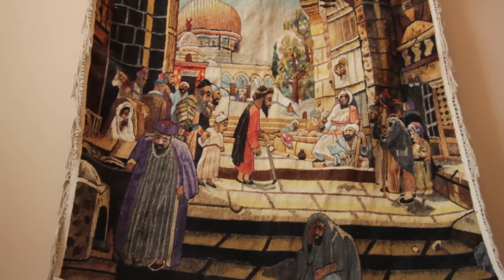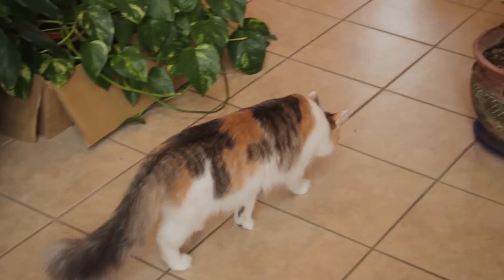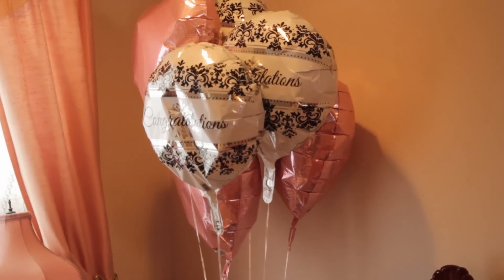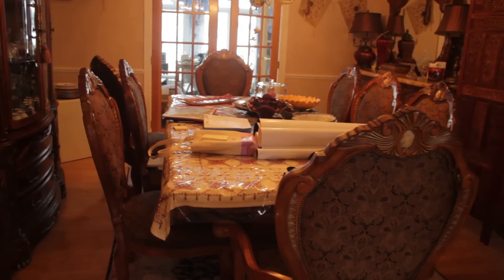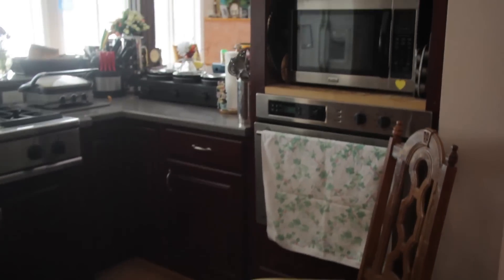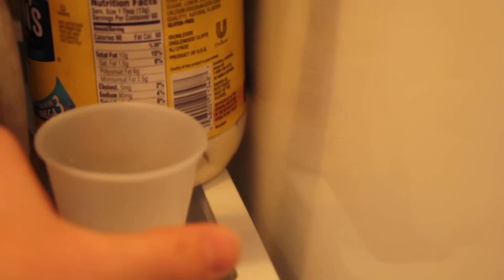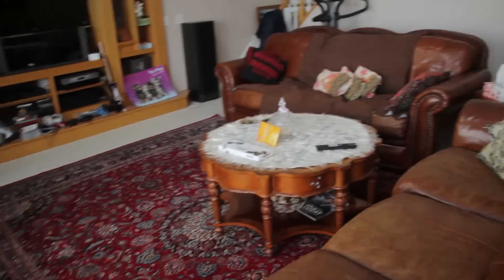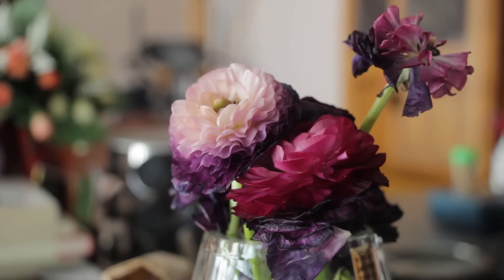THE SECRETS OF AN ARAB HOME!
Ever wonder what secrets are hiding in an Arab household? Take a look inside mine and find out...